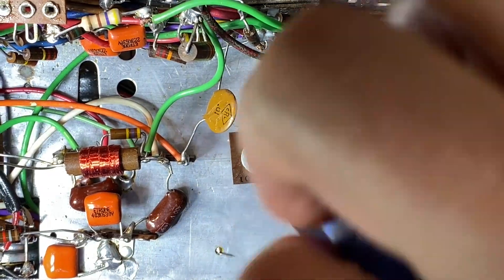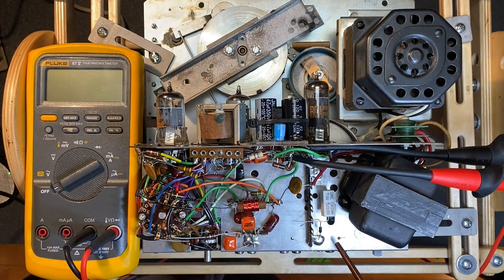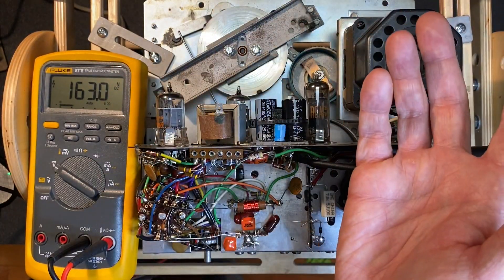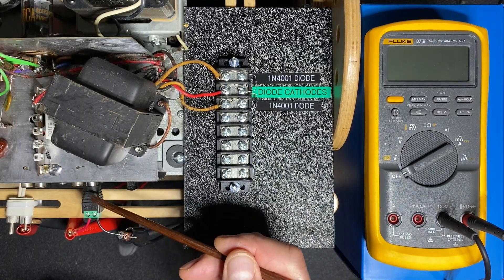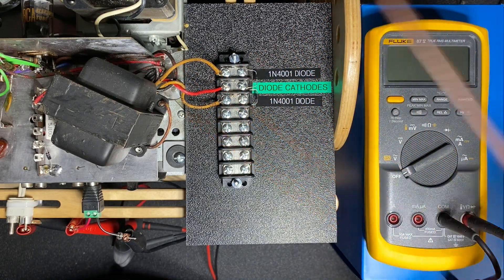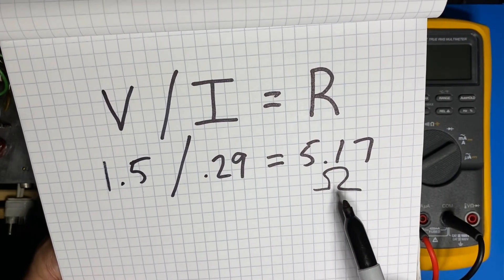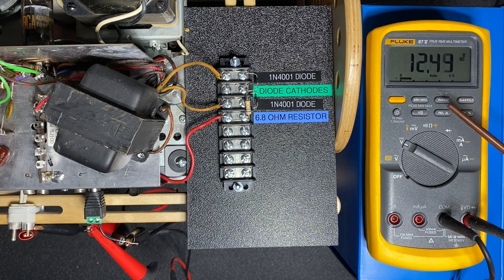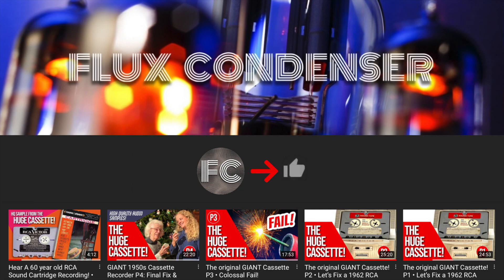How To Replace Selenium Rectifiers • Choose The Right Diode & Dropping Resistor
Selenium rectifiers should be replaced. They can catch fire and emit toxic fumes. You’ll need a diode, but what kind? You’ll need a dropping resistor, but what value and wattage? In this video I show how to use your meter to find your circuit’s current. Use Ohm’s law to calculate dropping resistance. An easy calculation to determine resistor wattage. And simple steps to build a selenium rectifier replacement circuit.

IMPORTANT! Selenium rectifiers are marked differently than what we've come to expect with diodes. With modern silicon diodes, the cathode (striped end) is negative and the anode (non-striped end) is positive. Seleniums, however, have their cathodes marked as positive. Please consider this when replacing selenium rectifiers and consult the schematic for your device for proper diode orientation.

To learn more about the fascinating RCA Sound Cartridge Recorder shown in this video, please visit this